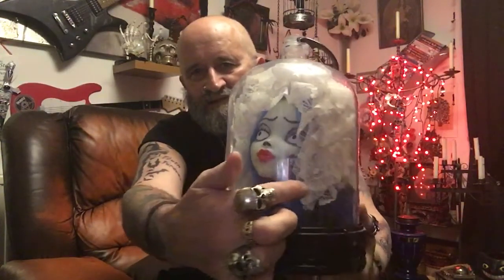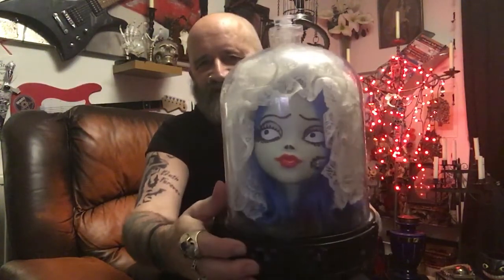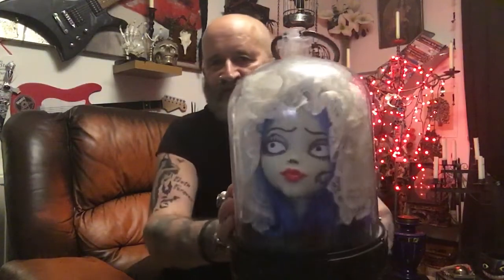Pieces Of My Life Looked at